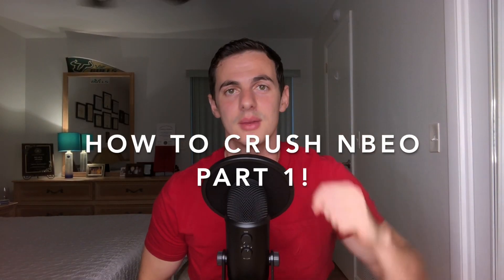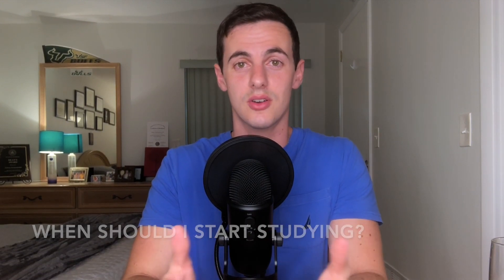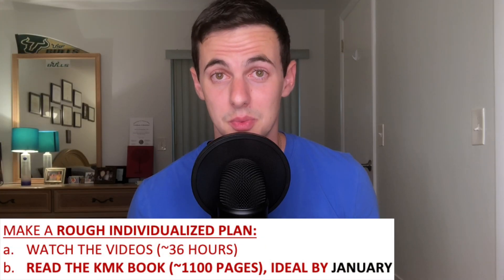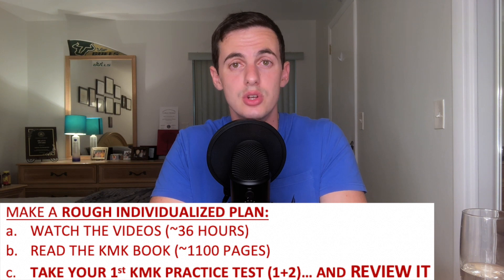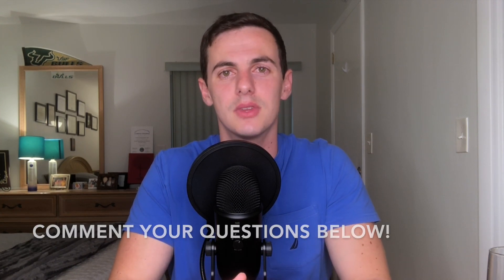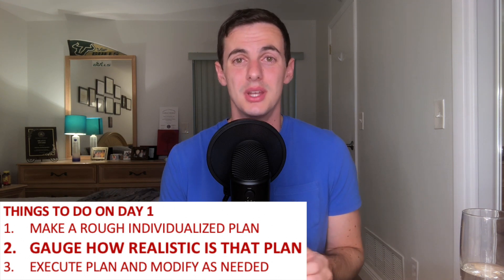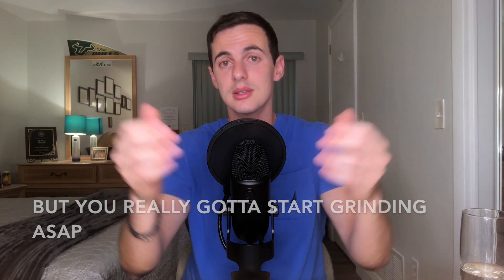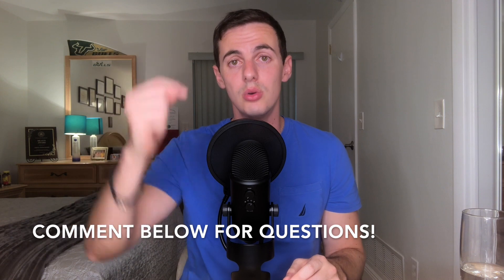How To Pass NBEO Part 1 Exam! [2025]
This video will go through everything to think about as you prepare for NBEO Part 1, what is arguably the most difficult of all the optometry board exams.

^^^it says updated 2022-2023 book, but the 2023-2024 book is essentially the same :)

Receive $15 credit towards your OAT Exam Preparation at CrackOAT.com by redeeming gift certificate code: Andreas10 or redeeming it through this link: